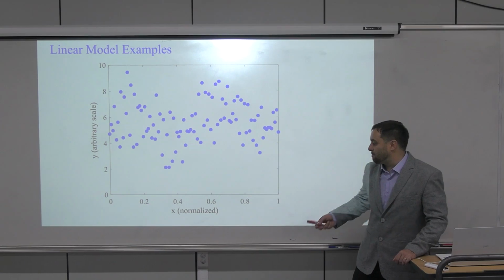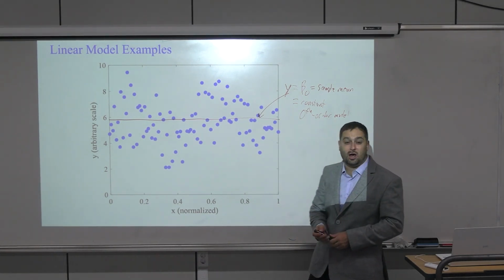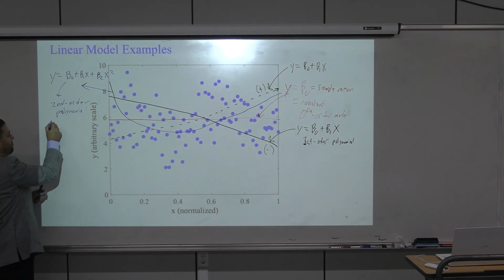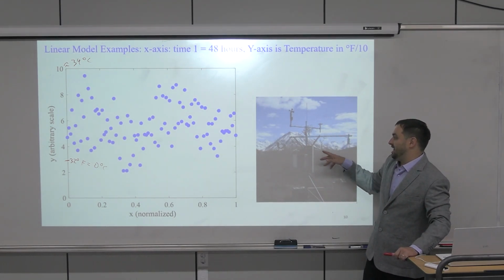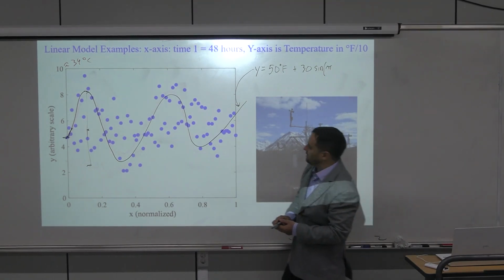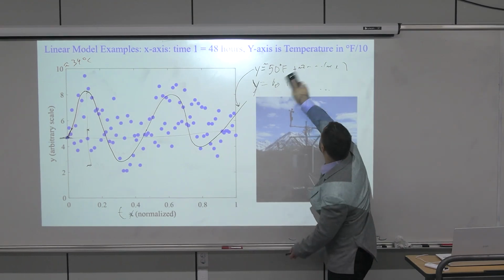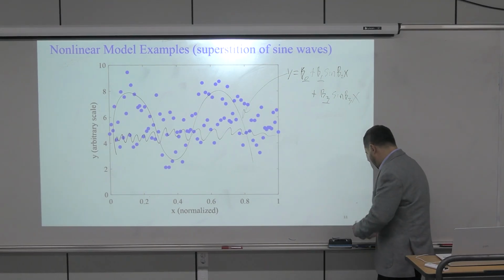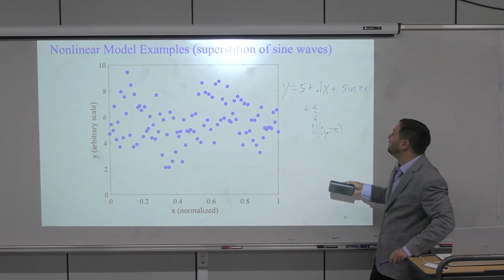Lecture 1-2 Linear Model Examples